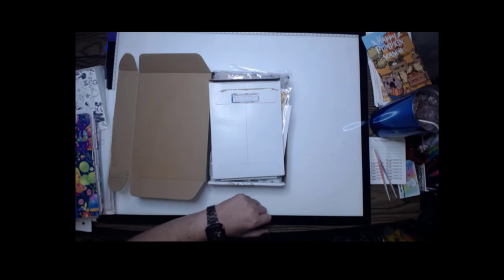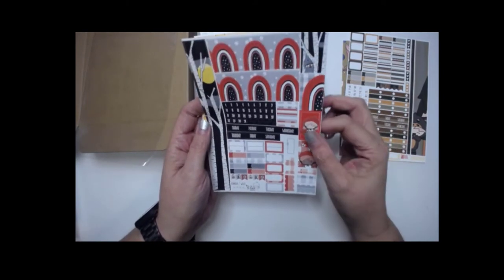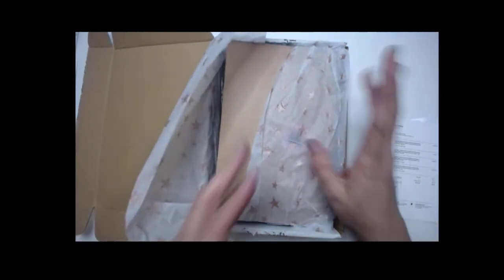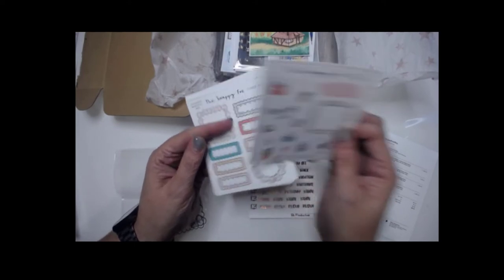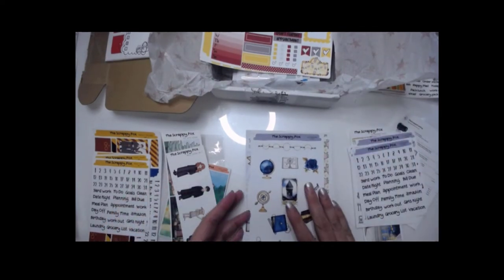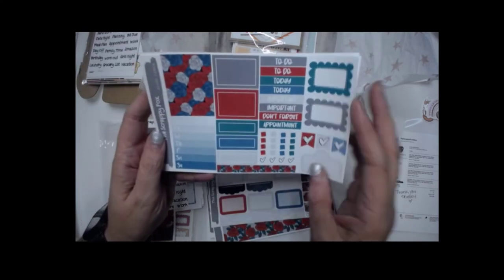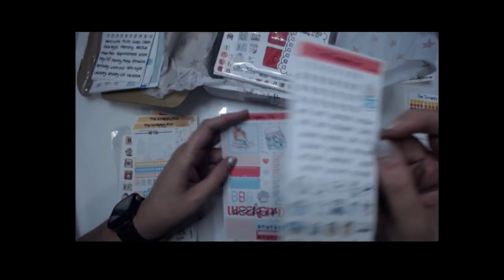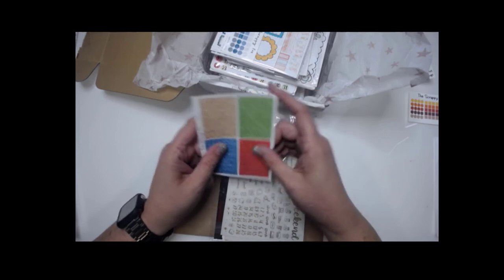Unboxing Planner Happy Mail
I thought I would unbox some happy mail I've gotten in this past month.
These items came from:
Avalon and Ninth website
The Scrappy Fox Shop Etsy store
XO Mama Plans Etsy store